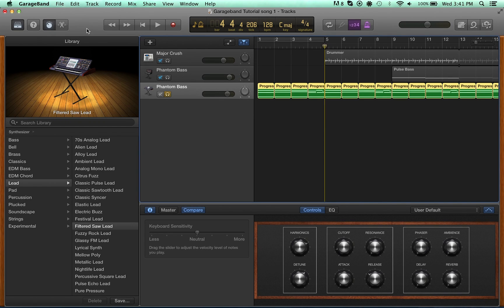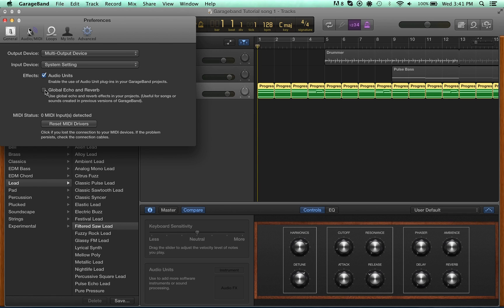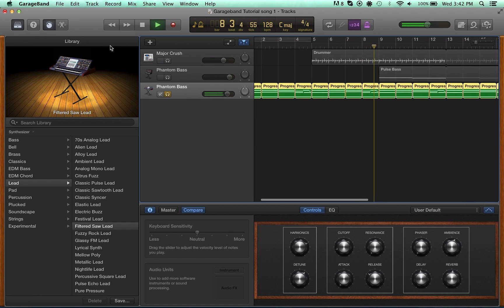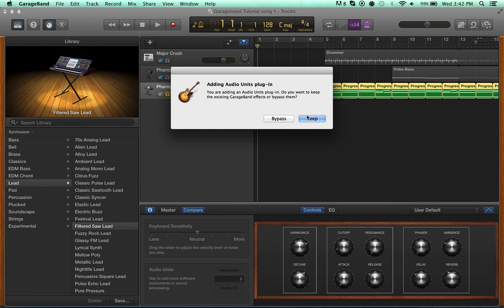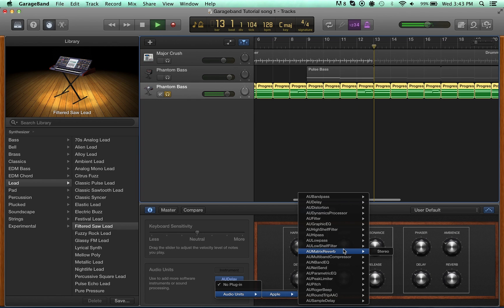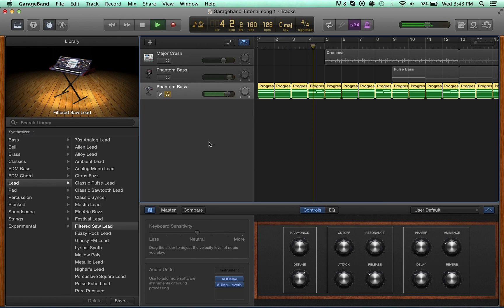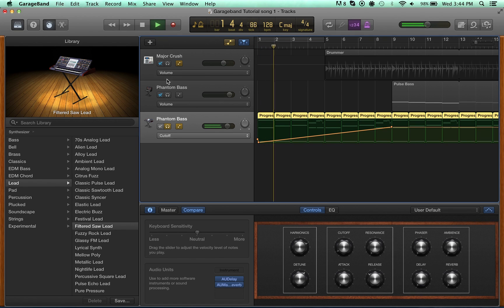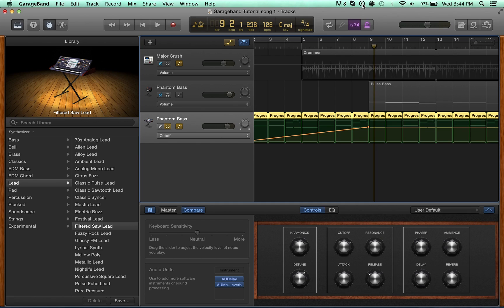How to get back your effects in Garageband 10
Quick tip on how to enable and use audio effects like reverb and delay, compression in Garageband 10. At first I like a lot of people thought that Apple had taken them away! But they are there, its just takes a little looking to find them.